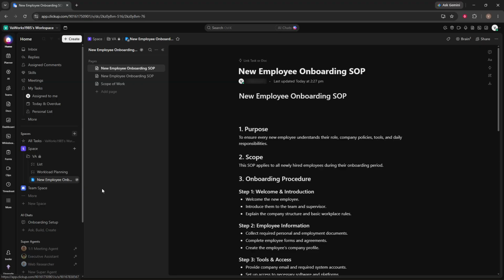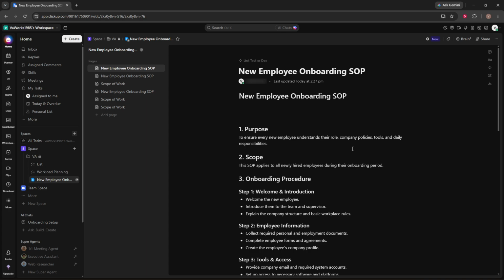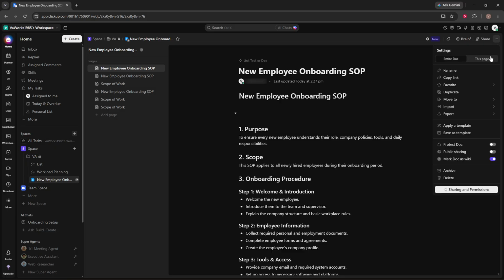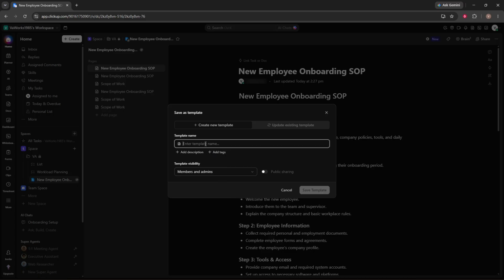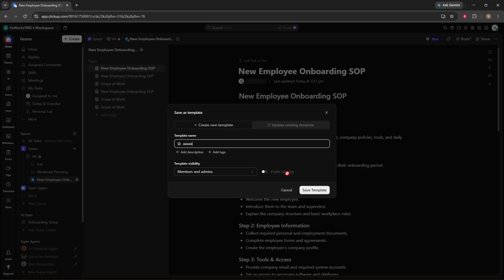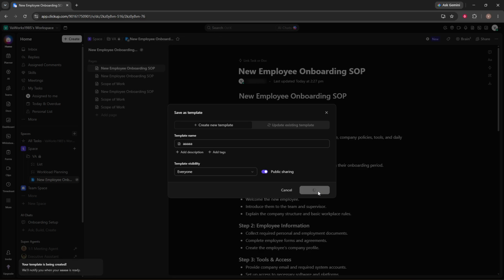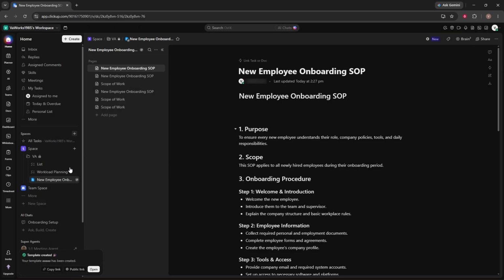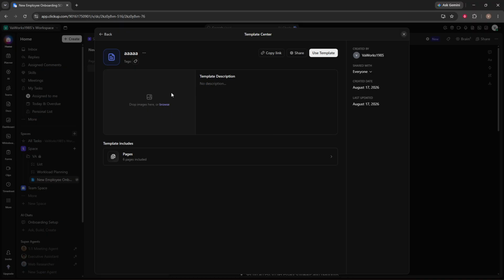How To Template Tasks In ClickUp (Quick Guide 2026)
In This Quick ClickUp Tutorial, you’ll learn how to template tasks in ClickUp so repetitive work can be created faster and more consistently. Task templates are useful for recurring business processes, client onboarding, employee workflows, content production, and project management.

We’ll show you how to create reusable task structures and apply them whenever similar work needs to be completed.

🔹 What You’ll Learn:
* How To Template Tasks In ClickUp For Faster And More Consistent Project Management
* How To Create A Reusable Task Structure For Repetitive Business Workflows
* How To Save Task Information As A ClickUp Template For Future Projects
* How To Reuse Standardized Tasks For Client Work, Employee Processes, And Operations
* How Task Templates Can Reduce Manual Setup And Improve Team Productivity
* How To Include Useful Task Details When Building A Reusable ClickUp Template
* How To Keep Repeated workflows Consistent Across Multiple ClickUp Projects
* Best Practices For Creating Task Templates That Are Flexible And Easy To Maintain

💡 Pro Tip: Include only reusable information in a task template. Avoid adding details that change from project to project unless they are intentionally designed to be customized.

By The End Of This Video, you’ll know how to create reusable task templates in ClickUp. You’ll also understand how templates can reduce repetitive administrative work.